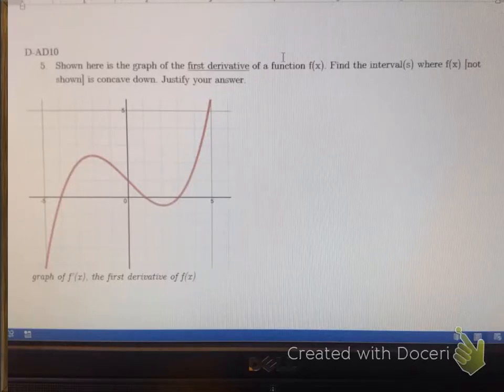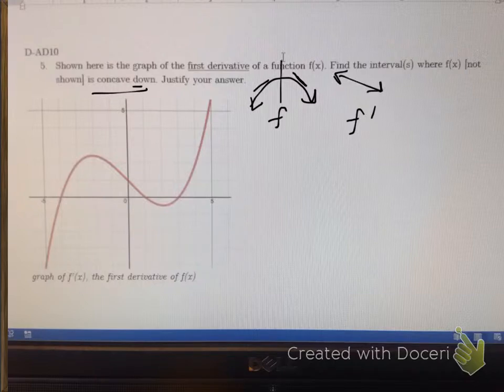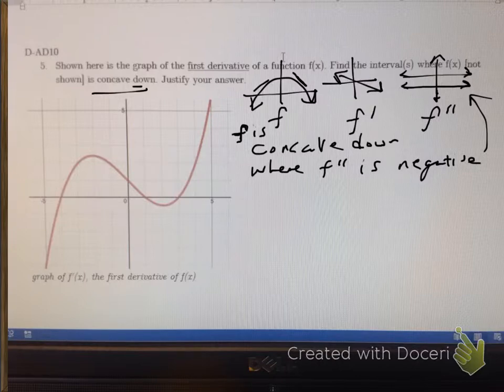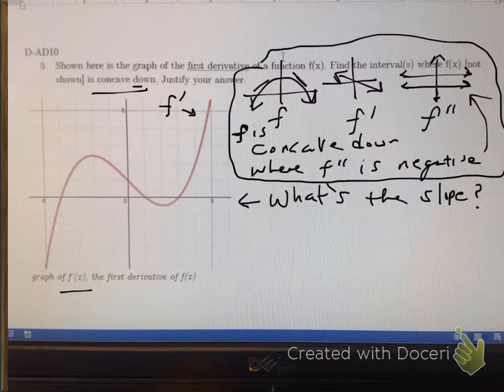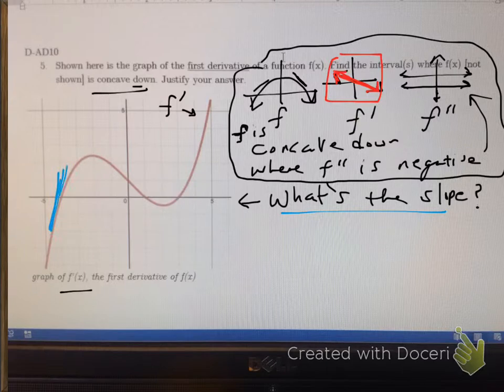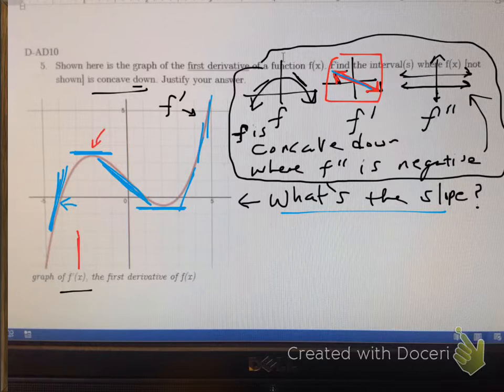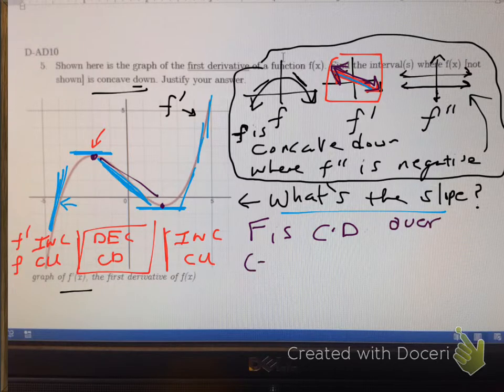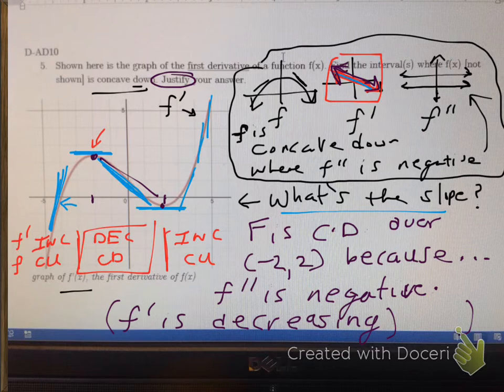concavity of f from a graph of f'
determining intervals of concavity of F given graph of F prime